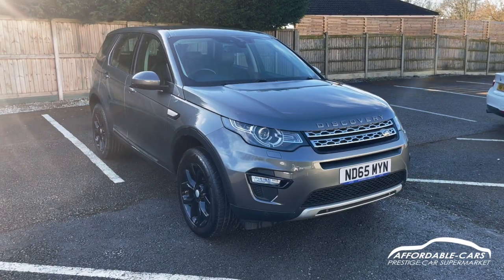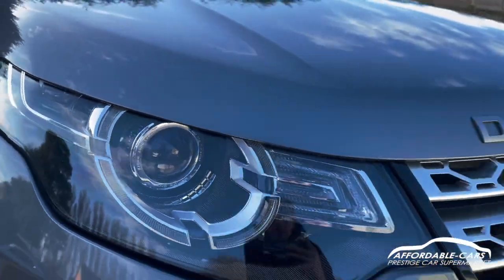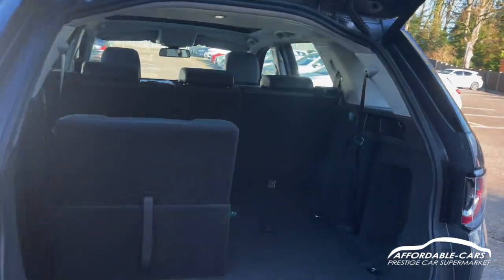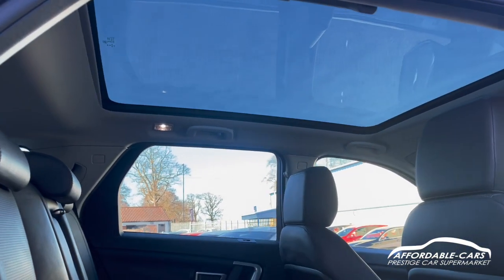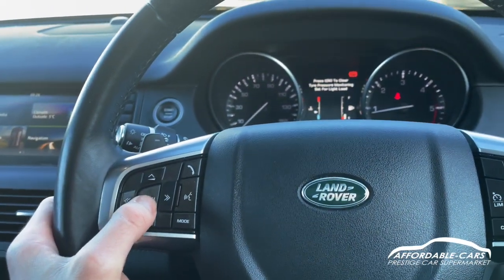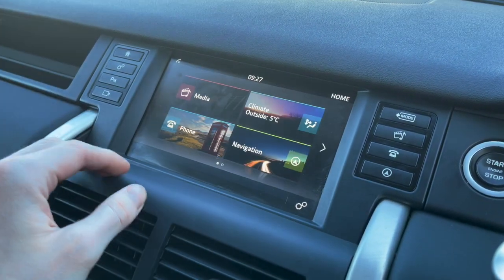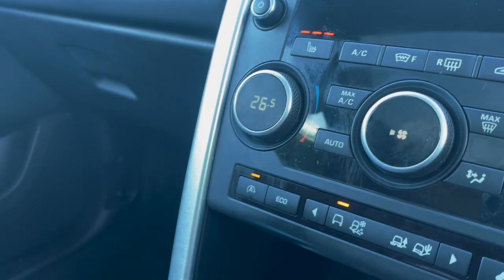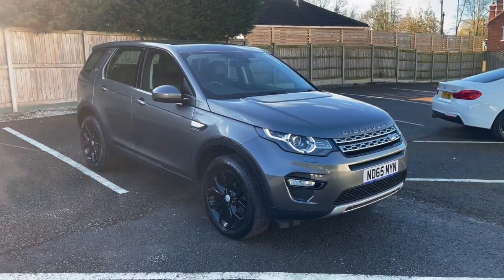Land Rover Discovery Sport 2.0 TD4 180 HSE 5dr Auto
SPECIFICATION TO INCLUDE:

**7 seats **  Corris grey metallic paintwork, Black grained leather interior, Electric/heated front seats, 19" black Y-spoke alloys, Automatic/paddle-shift gearbox, Satellite navigation, DAB, Bluetooth, Panoramic sunroof, Dual zone climate control, Keyless start, Cruise control/speed limiter, Electric folding door mirrors, Heated front windscreens, Front and reverse parking sensors, Reverse camera, Lane keep assist

SERVICE HISTORY:

4 x Services up to 60K miles